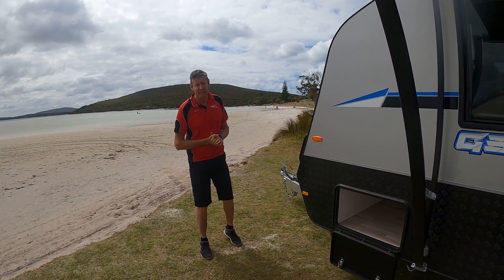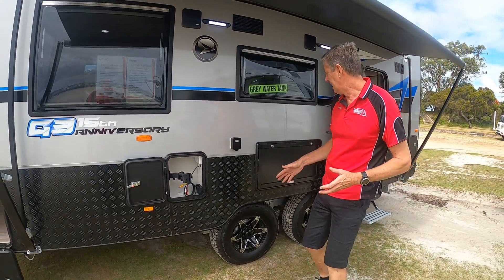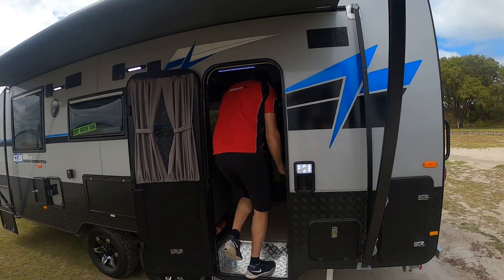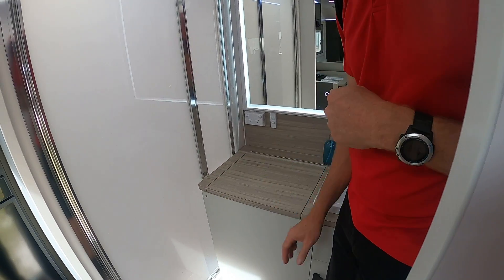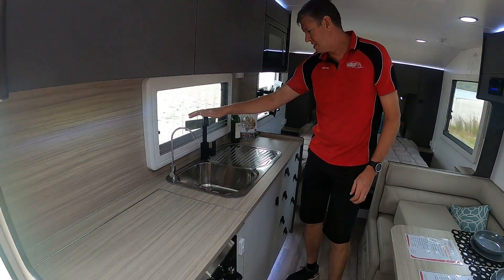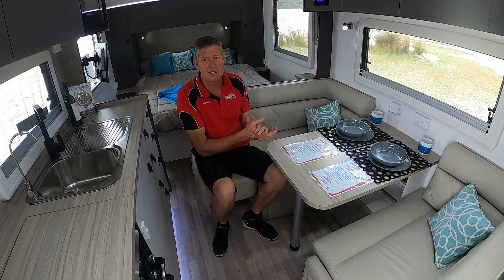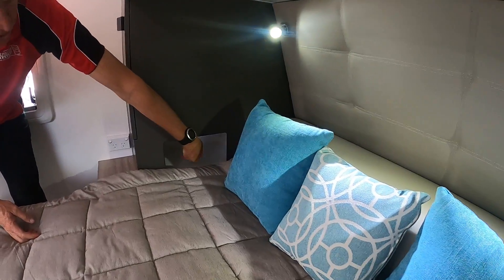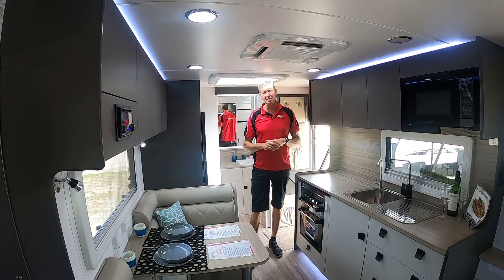New 2020 Franklin Anniversary limited edition.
Colin and Michael have snuck out of the office with the Go Pro in hand to give you a walk through of the latest model release from Franklin Caravans. Its a Franklin Anniversary for $69990 with all the bells and whistles for a limited time only.
If you want to know more about the van visit cameroncaravans.com.au